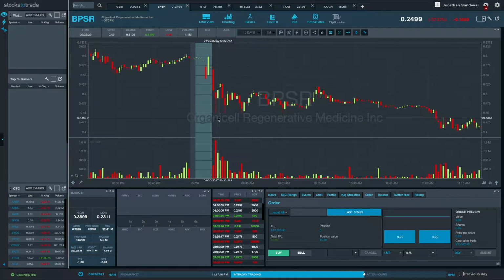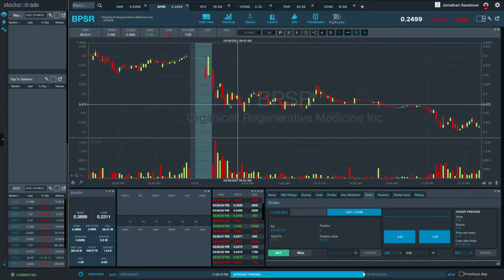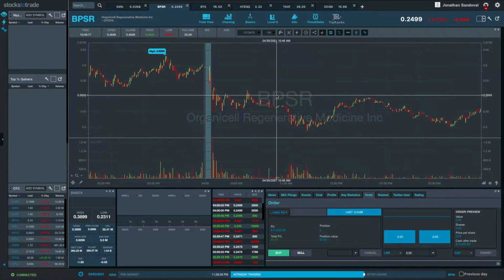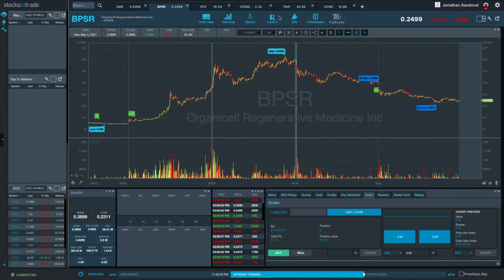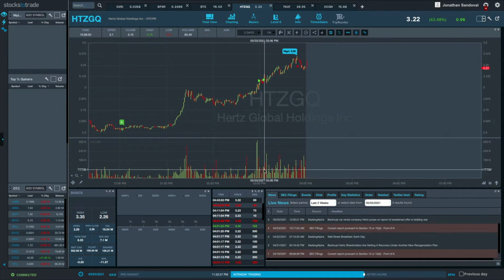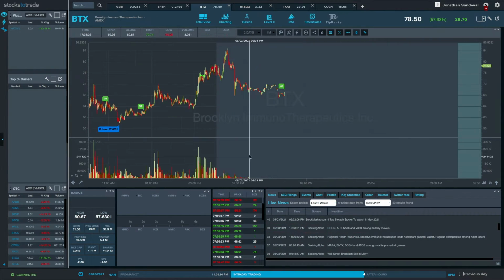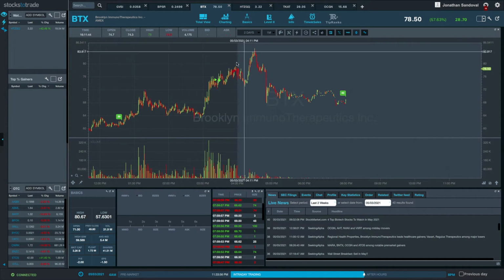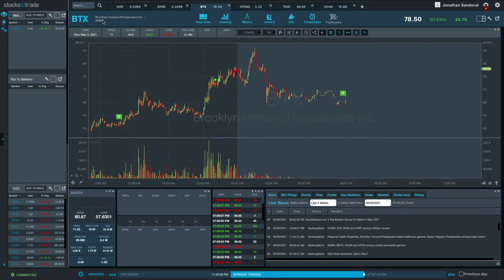Month of April Trading Recap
this video I go over my month of April trading recap and what I have learned. I also go over my last weeks trades and todays trades as well.